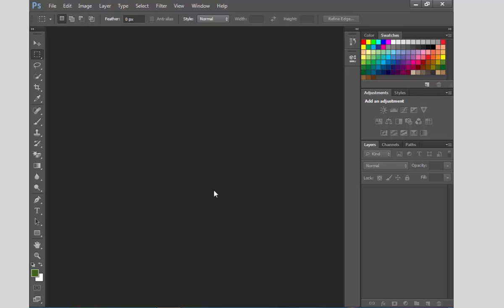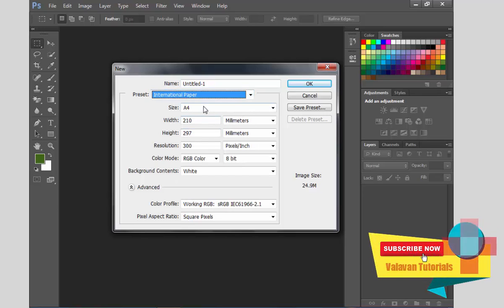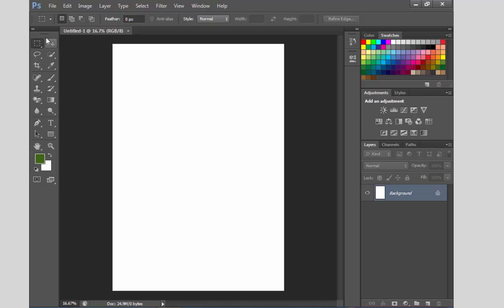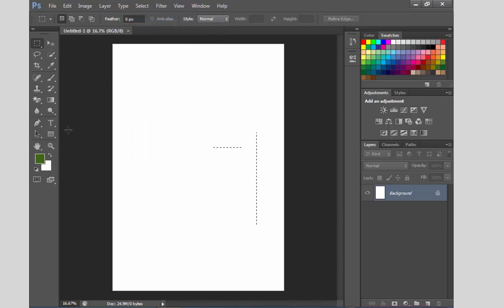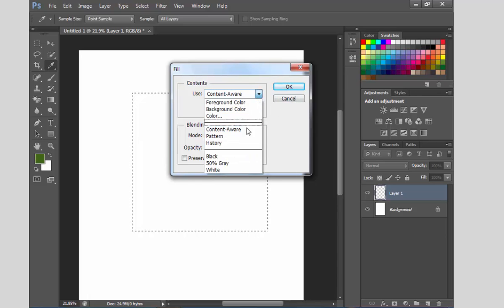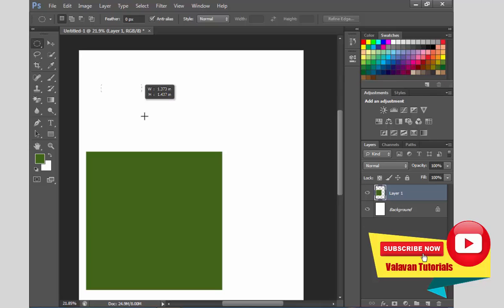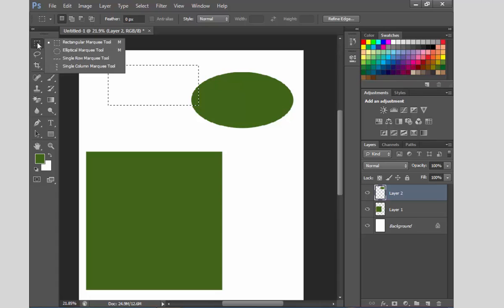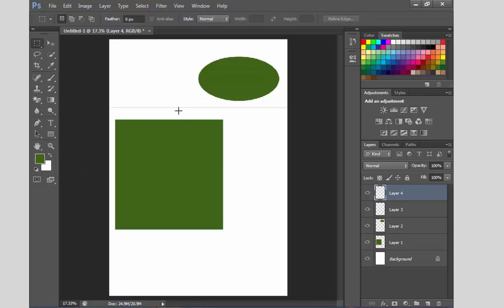Marquee tool Photoshop CS6 in tamil | போட்டோசாப் cs6 தமிழில்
Buy the Collection

போட்டோசாப் பாடத்தை தமிழில் கற்பது என்பது மிக எளிதானது. தாய்மொழியில் கற்றும் பாடங்கள் விரைவில் நம் மனதில் நிற்கும். அவ்வகையில் இந்த வீடியோ பதிவினை வழங்குவதில் பெருமகிழ்வு கொள்கிறேன்…
போட்டோசாப்பில் விளம்பரம் ஒன்றை செய்வதற்கு தேவையான அடிப்படை விசயங்களைப் பார்க்க இருக்கிறோம்… அதனடிப்படையில் போட்டாசாப் பாடத்தை இந்த வீடியோ பதிவில் பார்க்க இருக்கிறோம்…
DTP கற்கும் அனைவருக்கும் எங்களது வாழ்த்துகள்…
தாய்மொழியில் கனிணியைக் கற்பது என்பது நமக்கு பல நன்மைகளை உண்டாக்கும். அவ்வகையில் Photoshop 7.0, Page Maker 7.0. Corel Draw X3, X5, X6, In Design CS6, M.S. Office 2007, Typing Master Pro, என்று பல மென்பொருள் குறித்து தொடர்ந்து பயிற்சி அளித்து வருகிறோம்…
வளவன் கல்வி மற்றும் சமூக சேவைகள் (கிராம) அறக்கட்டளைக்கு தாங்கள் உதவ நினைத்தால் 10, 20, 50 அல்லது அதற்கு மேலான தொகையை நீங்கள் தந்து உதவலாம்.
கீழ்காணும் லிங்க் வழியாக சென்று வங்கி மூலமாகவோ ஆன்லைன் பரிவர்த்தனையாகவோ செலுத்தலாம்..

சமூக வலைதளங்களிலும் எங்களைப் பின்தொடரலாம்.